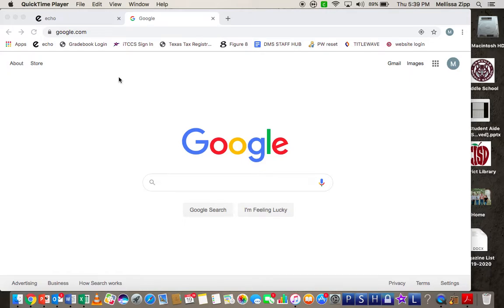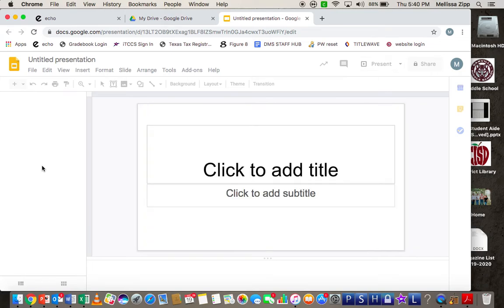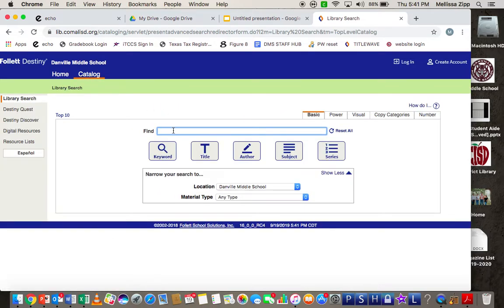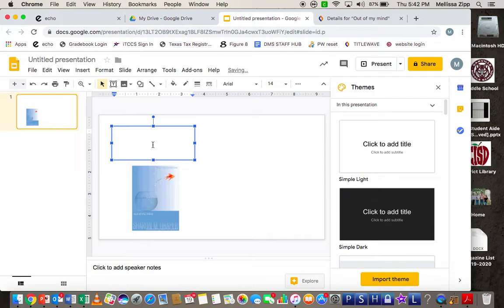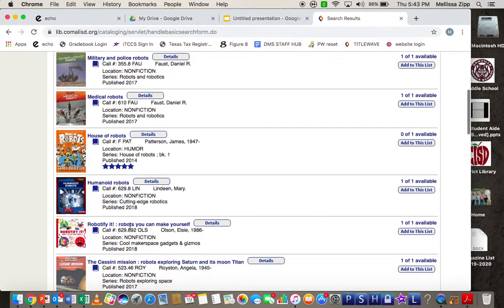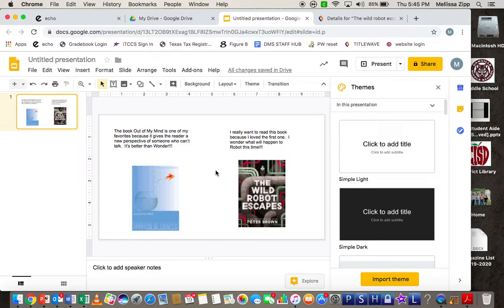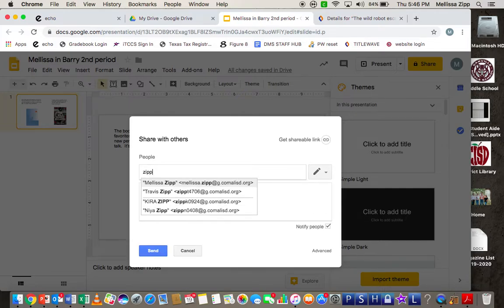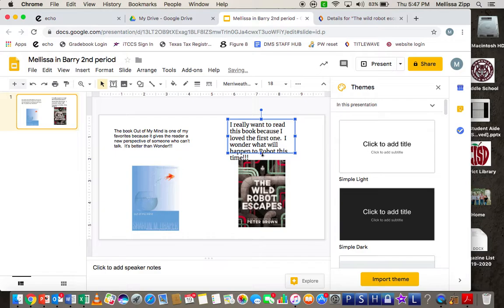Google Slides with 6th Grade